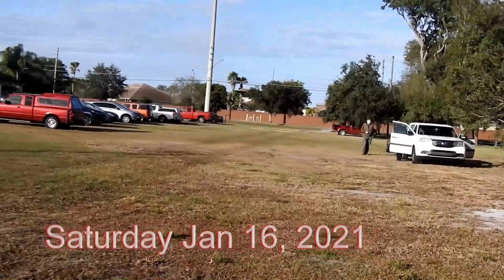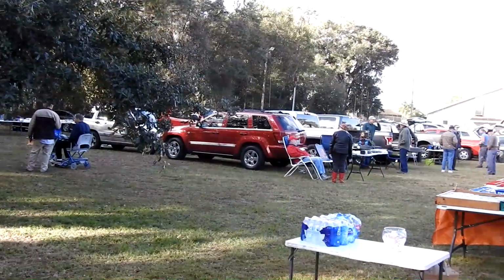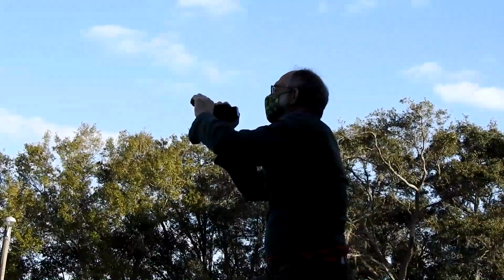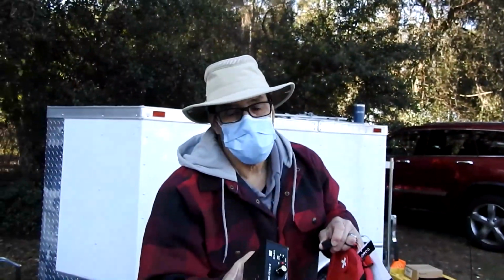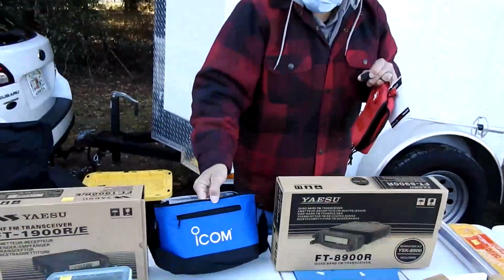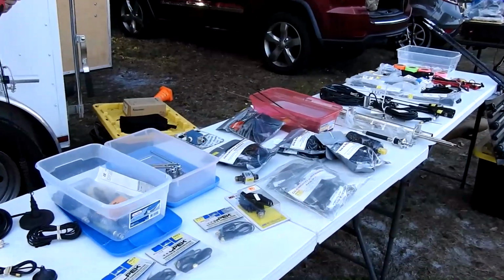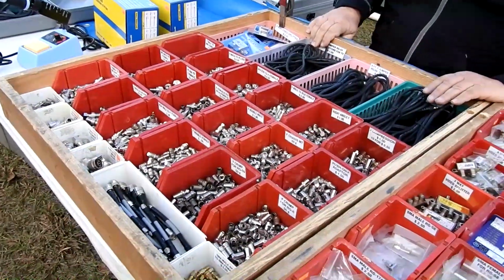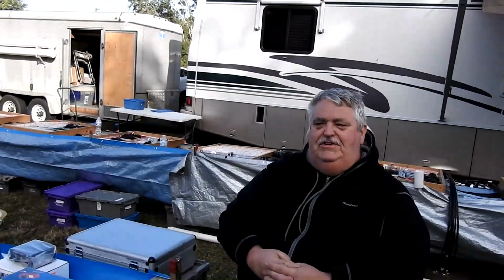K4KDI’s winter amateur radio tailgate, Orlando. Jan 16, 2021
Thanks to special guest star Ramon, KJ4UZM as the motivated seller.